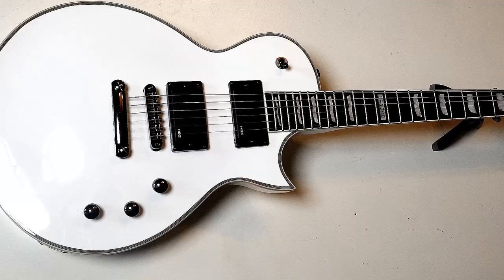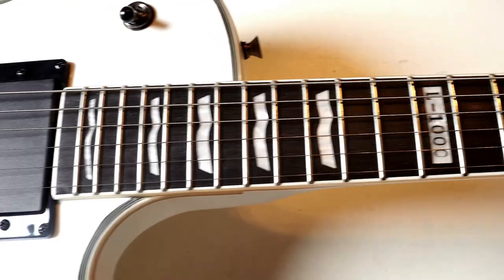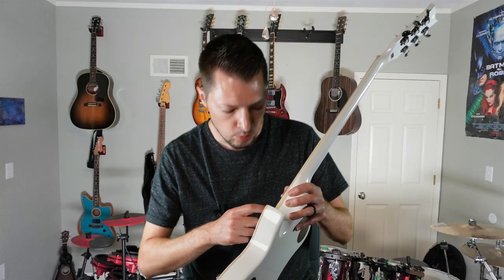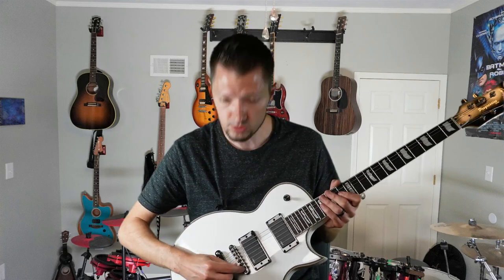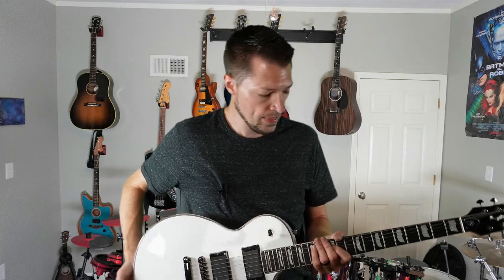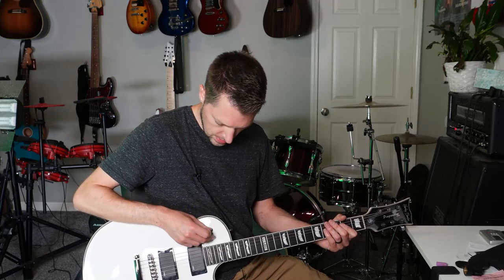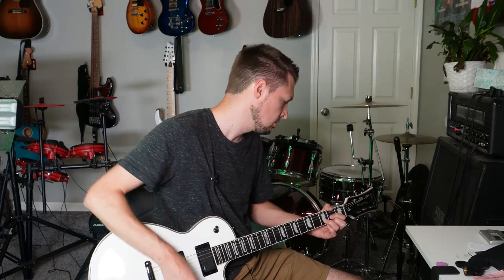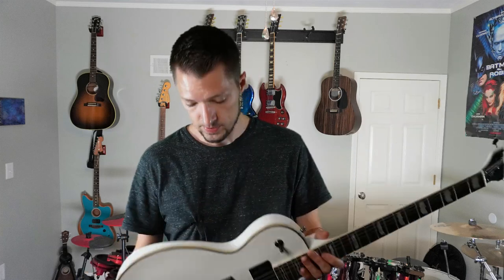Before You Buy! Harley Benton's SC-1000 Progressive Series Review and Demo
Want to hear what a $175 guitar with active electronics sounds like?  What's the build quality and what's the catch?  This review will explain everything you need to know about Harley Benton's SC-1000 Progressive Series guitar with active HBZ electronic pickups.  You'll see close-ups of the fretboard, neck, inlays, binding and paint job, plus I'll play the SC-1000 through a Mesa Stiletto Tube amp mic'd with a Royer R121 ribbon mic.  The pickups are quite hot and are great for hard rock, metal, classic rock and more.  The clean tones are a little hot and dirty but it might be possible to counter this by lowering the pickups.  Watch the review and see if you think it's worth the $175 plus shipping!  I bought mine on Thomann's website.  It's probably the best budget electric guitar I've played.  What do you think of this guitar?  Is it a satisfying ESP Les Paul clone?

0:00 - Intro
0:52 - The HBZ Active Pickups
0:00 - The neck's appearance and quality
3:03 - The fake binding and finish flaws
5:09 - The Bridge has a problem!
6:08 - Stainless Steel Frets - Zero maintenance!
7:32 - The back and 9v battery access panel
7:58 - The cutaway
8:22 - DEMO - metal, rock distortion and crunch
11:14 - Cleaner crunch
12:03 - Clean
12:44 - METAL!
13:23 - Overall Impressions
14:02 - Link to video: How to fix your SC-1000 Bridge (Intonation problem)

Harley Benton SC-1000 BK
Harley Benton SC-1000 WH
Harley Benton SC-1000 SBK